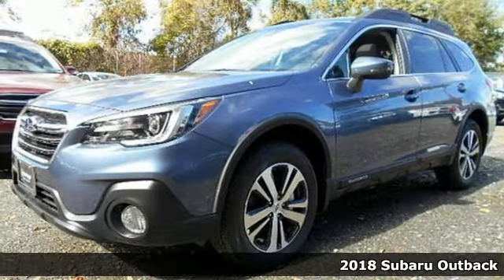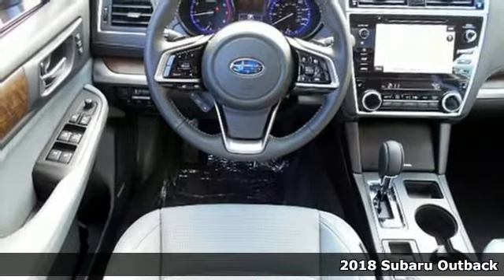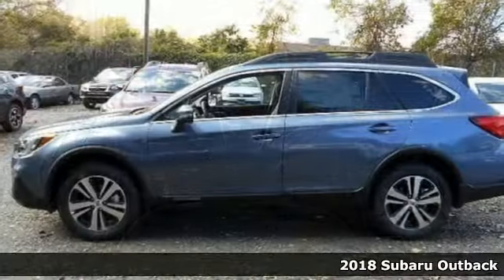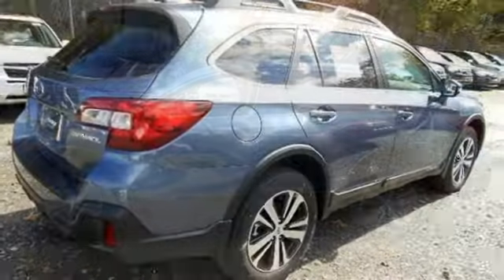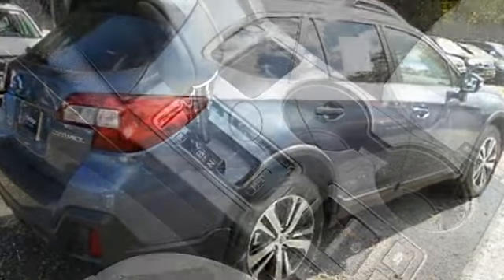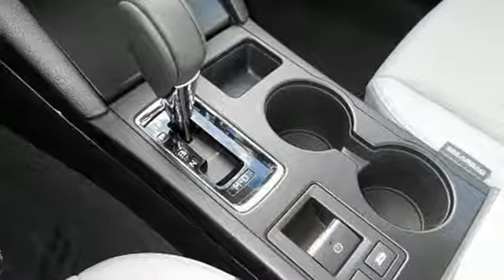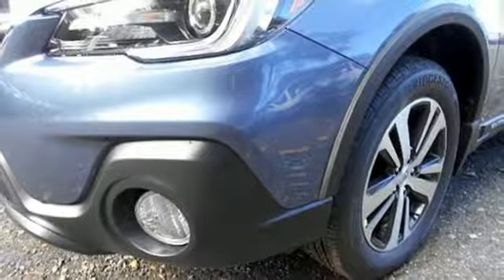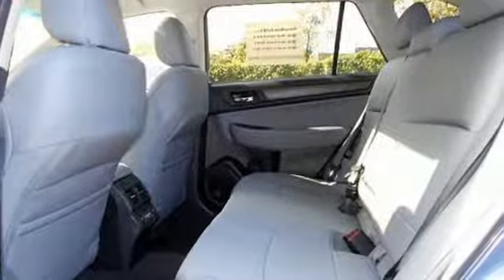New 2018 Subaru Outback Baltimore, MD 5S217877 - SOLD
Year: 2018
Make: Subaru
Model: Outback
Trim: 2.5i
Engine: 2.5L 4-Cylinder DOHC 16V
Transmission: CVT Lineartronic
Color: Blue
Interior: Gray
Stock #: 5S217877
VIN: 4S4BSANC0J3217877
Stunning! Diligently maintained by the dealer. Do you want it all, especially terrific gas mileage? Well, with this fantastic-looking 2018 Subaru Outback, you are going to get it.. It is nicely equipped. This superb Outback would look much better in your garage than on our lot. Your family will surely agree! *Your additional costs are sales tax, tag and title fees for the state in which the vehicle will be registered, any dealer-installed options (if applicable) and a $299 dealer processing fee. Prices are subject to change, and prior sales are excluded from these offers. While every reasonable effort is made to ensure the accuracy of this information, we are not responsible for any errors or omissions contained on these pages. Please verify any information in question with the dealer. *Your additional costs are sales tax, tag and title fees for the state in which the vehicle will be registered, freight (see below for specific charges), any dealer-installed options (if applicable) and a $299 dealer processing fee. Freight charges: $860 (BRZ, Impreza, Legacy, WRX); $915 (Crosstrek, Outback, Forester). Prices are subject to change, and prior sales are excluded from these offers. While every reasonable effort is made to ensure the accuracy of this information, we are not responsible for any errors or omissions contained on these pages. Please verify any information in question with the dealer.

Address:
6624 A Baltimore National Pike